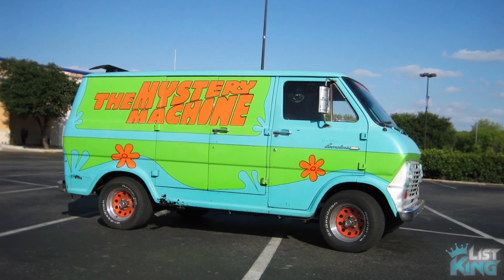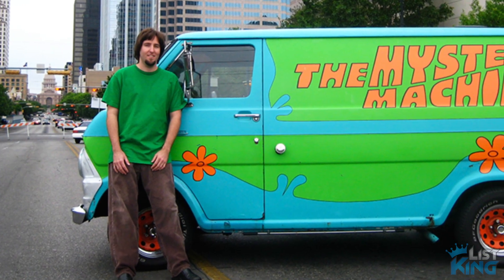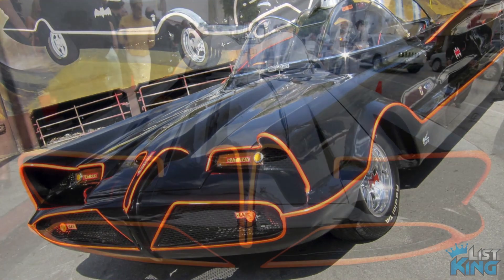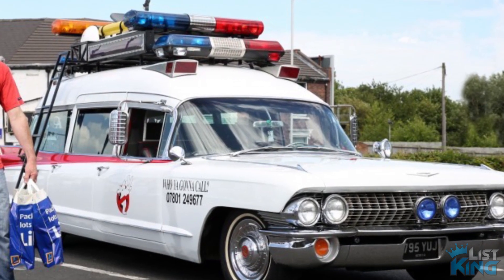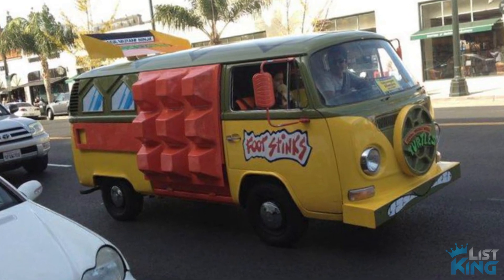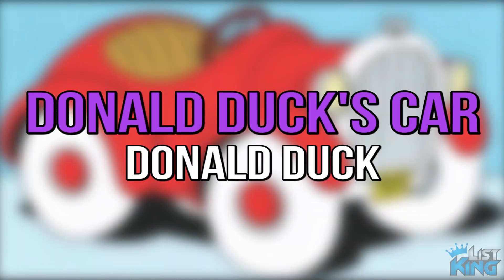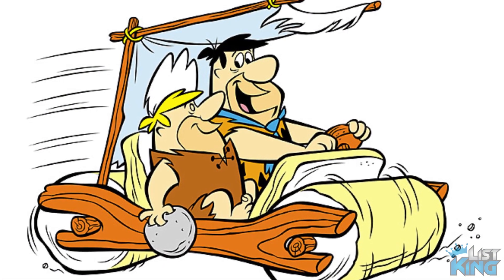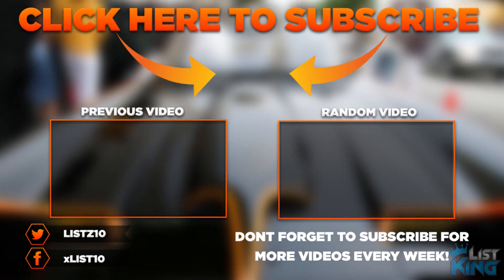6 REAL CARS Inspired by Cartoons | FACT CENTRAL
If you’re one for nostalgia and childhood throwbacks, and the 80s and 90s are your glory days, then you probably remember a lot of the cartoons from the era. Many of those cartons featured cool vehicles that children imagined themselves driving, riding in or owning and although most kids developed other interests or grew out of that phase altogether, some never lose that passion. For those kids at heart, Today we take a look at 6 REAL CARS Inspired by Cartoons!

►Legality Agreement

Primary Image source – iStock
Background video source – BigStock
SongName – Morning Sun - Nicolai Heidlas